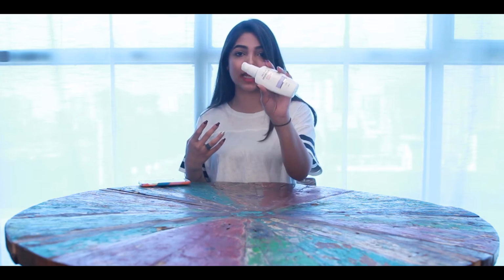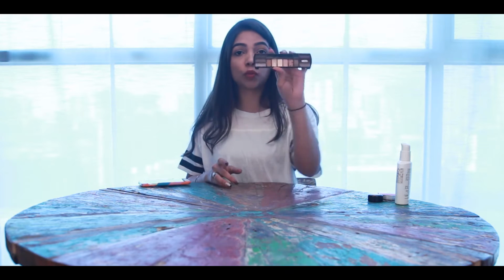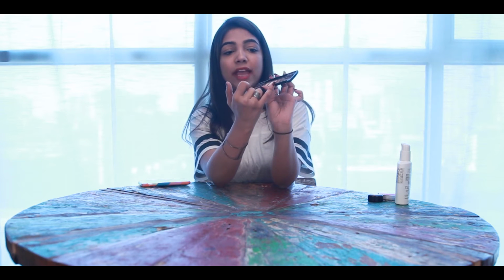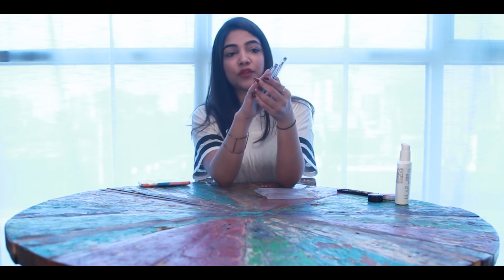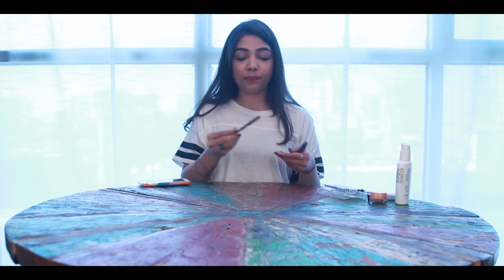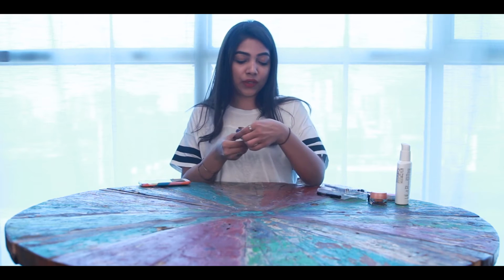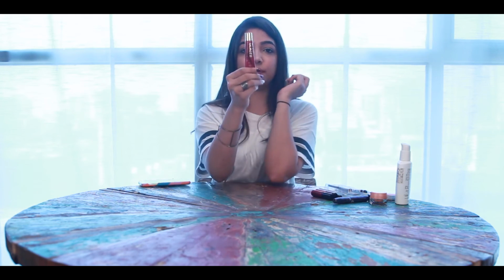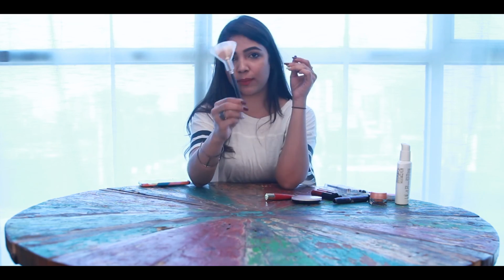Make Up Essentials for Beginners | Kathleen Dsouza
Hey Guys!!
This video will help you shop for your first makeup kit if you are a beginner. These are the products every girl needs in their makeup bag and how to use them to achieve an everyday natural makeup look.